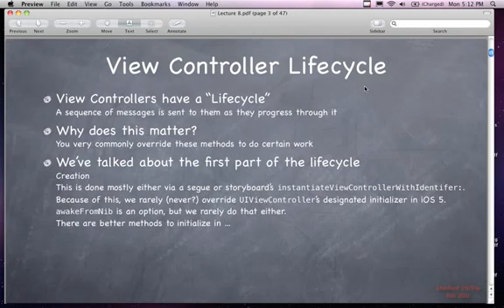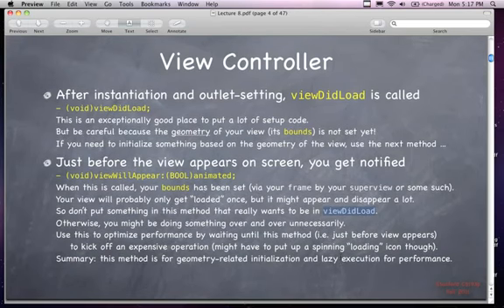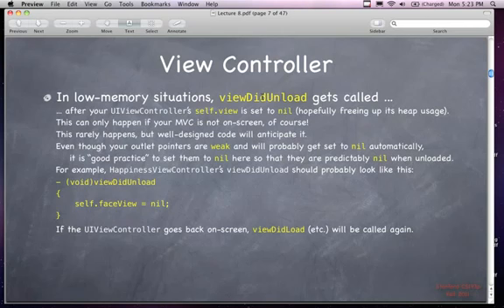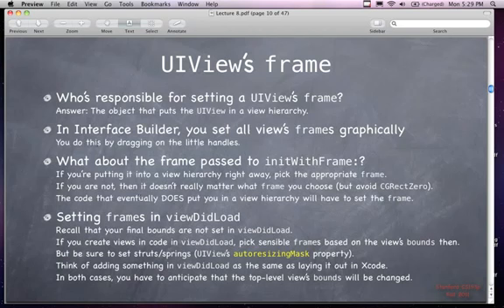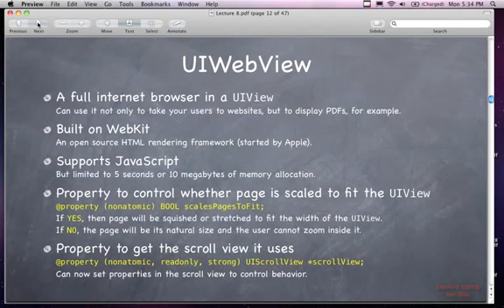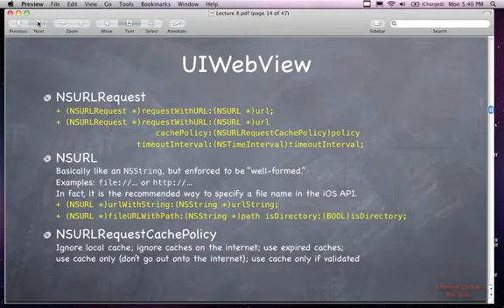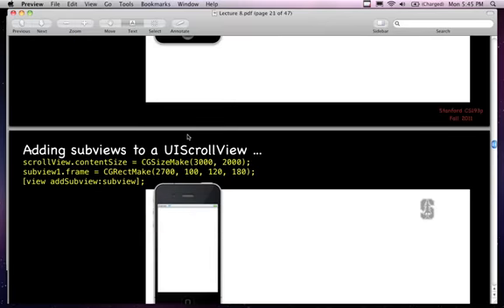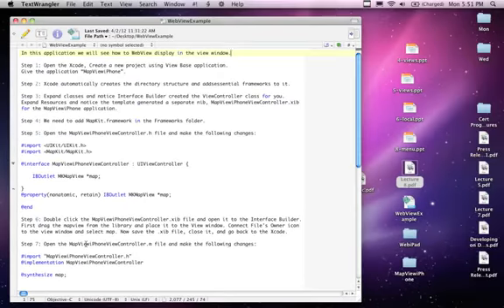Tutorial about iPhone Development Lesson 7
iOS (previously iPhone OS) is a mobile operating system developed by Apple Inc. and distributed exclusively for Apple hardware. It is the operating system that powers many of the company's iDevices.